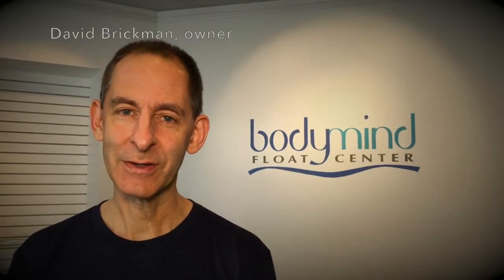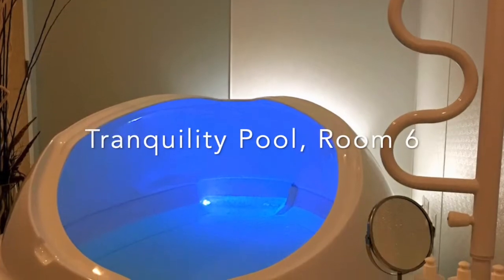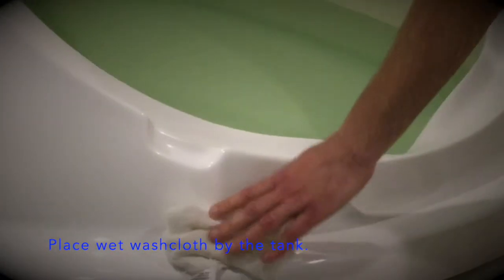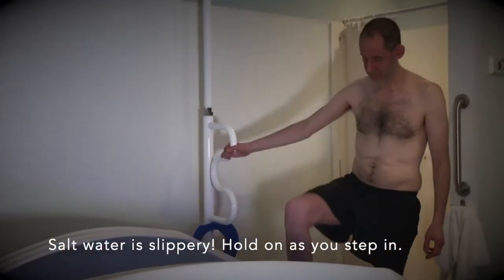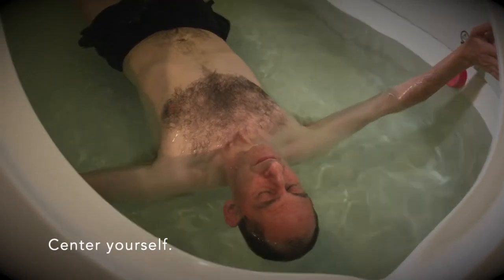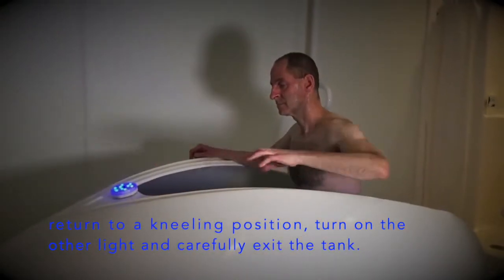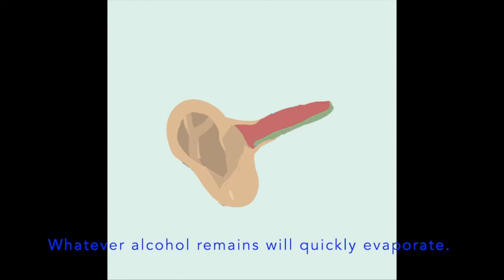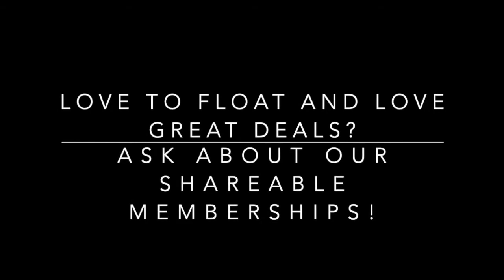Bodymind Float Center Rochester's Tranqulity Pool orientation.